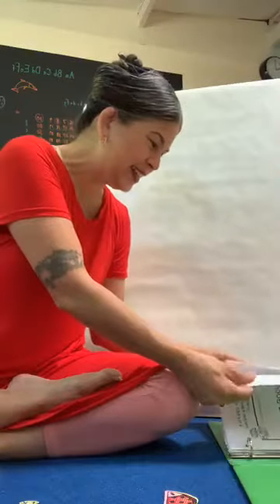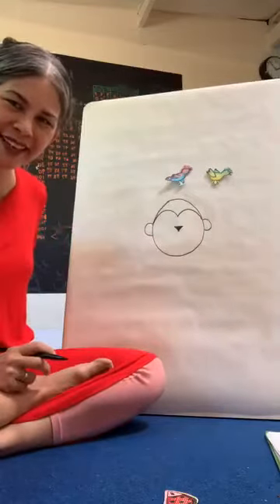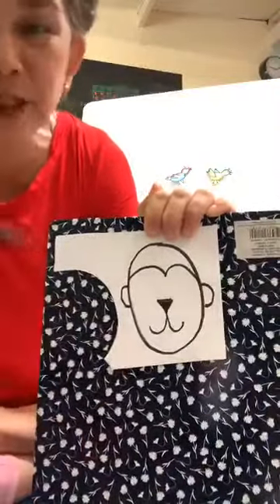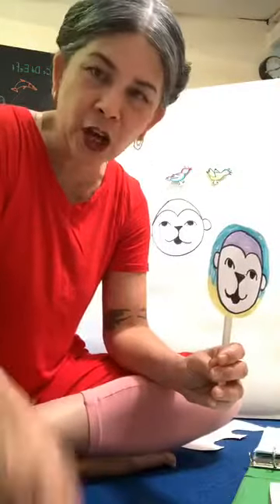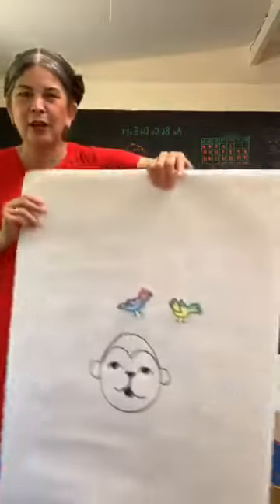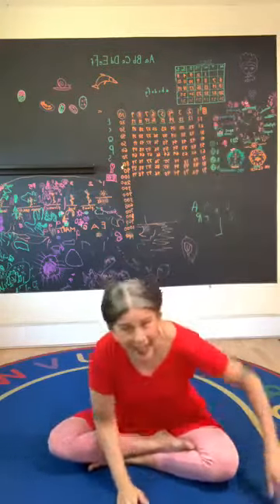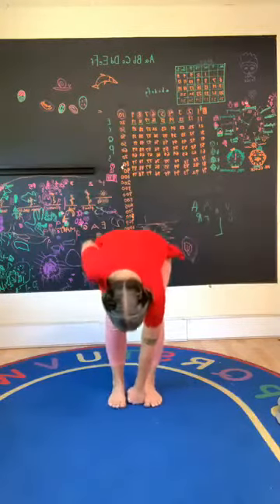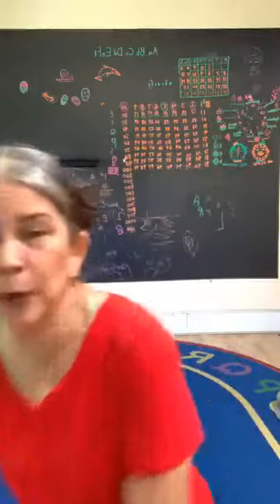Yoga Story Art CircleTime #24 With Heather Kamala and KiDo Kids Yoga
Heather Kamala, creator of KiDo Kids Yoga and full time preschool teacher since 1999, presents weekly 30 minute CircleTime sessions full of clowning, movement and pure fun.

This video series incorporates:
• kids yoga with YogaRhymes
• original stories written for each season
• how to draw characters from our story

We may feature a kid safe essential oil in our video.
We only use the purest and the best:  Young Living essential oils

About KiDo Kids Yoga
We use Mindfulness and Yoga Philosophy together with YogaRhymes and Yoga Postures to enrich family's lives in homes and schools.  Our very own KiDo Kids Yoga Preschool has been empowering little ones since 1999.  Now in a digital format, anyone can enjoy our preschool program rich in stories, movement and activities.

YogaRhymes, as the base of our KiDo Kids Yoga teacher trainings, have been going strong since 2006.  Those catchy rhymes kids love to memorize and repeat with the poses, have traveled the four corners of the world.
Our teachers are instructed not only how to teach and play yoga with all ages of children, but also how to incorporate sensory learning with Young Living essential oils.

We have trained teachers to lead classes with infants, toddlers and children up to teens, everywhere from Tokyo to Paris and Miami to Mexico.  We are a Registered Children's Yoga School with Yoga Alliance offering online and in-person trainings.